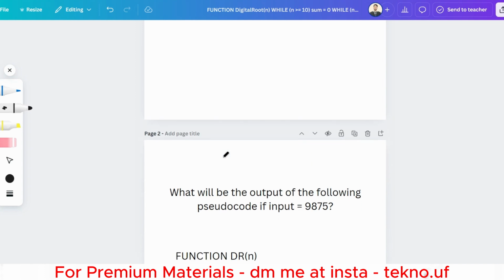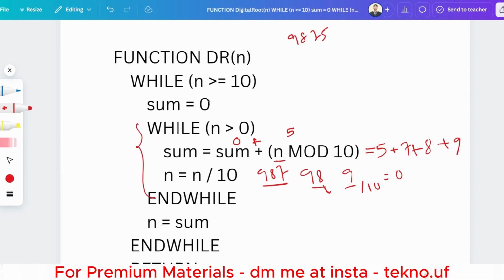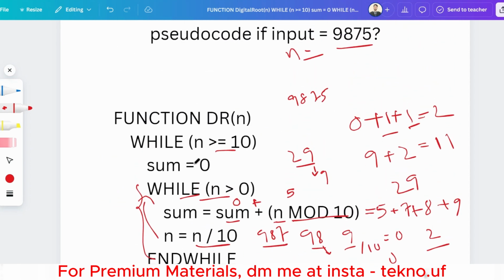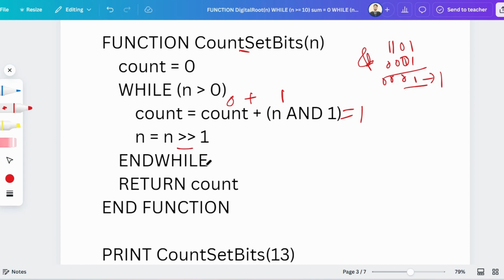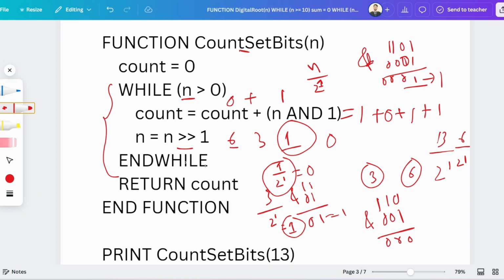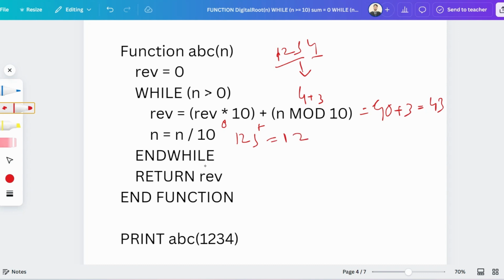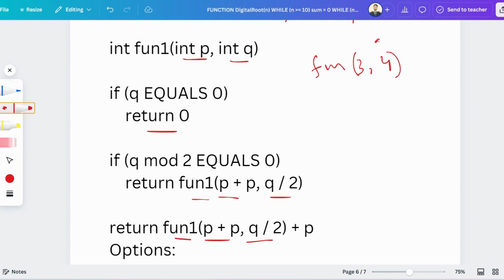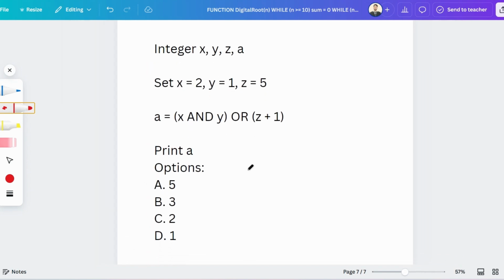Feb! || Infosys SE Questions 2025🧠 | Infosys System Engineer 2025 || Infosys hiring 2024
Infosys Puzzle Questions 2025🧠 | Infosys System Engineer 2025 || Infosys hiring 2024 | UBK Anna
Infosys System Engineer Interview Experience 2025

Send Incentive/ pay for materials 🥰 - rwajeda@oksbi  ✅

Java | Python

infosys puzzle questions with answers
infosys puzzle
infosys puzzle questions
infosys puzzle solving